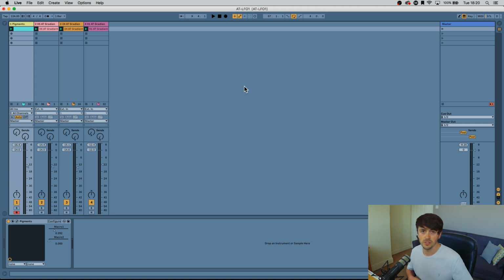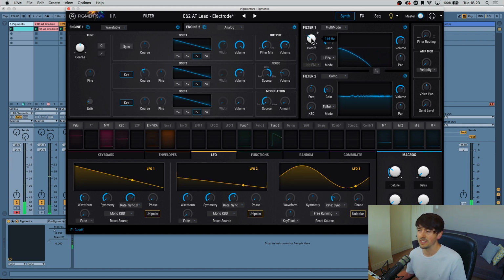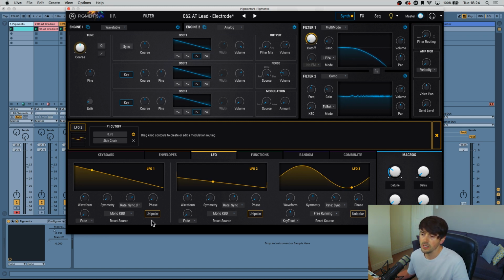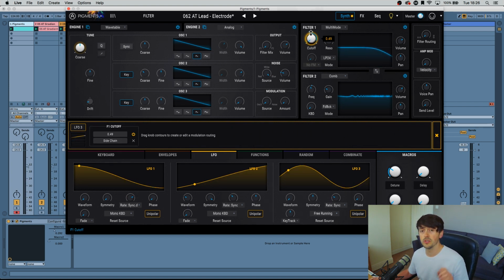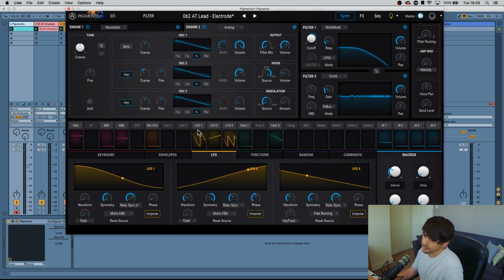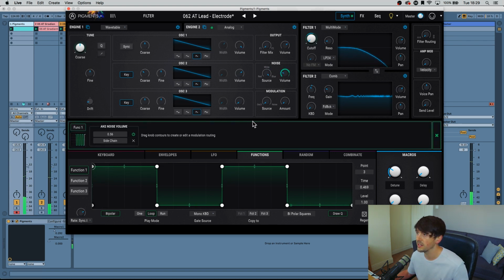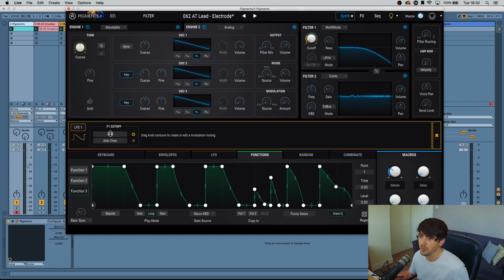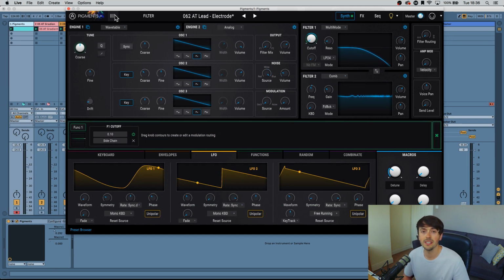Dynamic Synth Grooves: Stacking Multiple LFO's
In this tutorial, we are going to look into the power of stacking LFO’s and sending them all to one modulation destination. This is a great technique for creating unique grooves for your synth patches! For this tutorial, I will be using Arturia Pigments, but the technique can be transferred to any software or hardware VST that has two or more LFO’s. The more the better!

You are going to learn how to:
● Route multiple LFO’s to one mod destination.
● Tweak the LFO’s so they complement each other, creating a dynamic groove.
● Stack random generators and custom shapes for more power!

Let us know if you have found this tutorial useful. If you have any questions or would like us to cover something, drop those in the comments below…